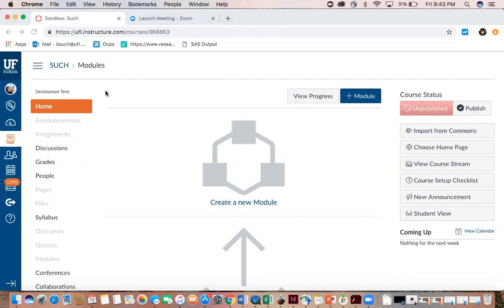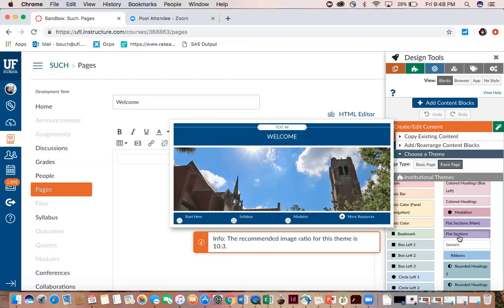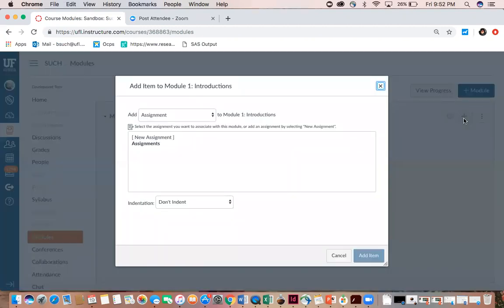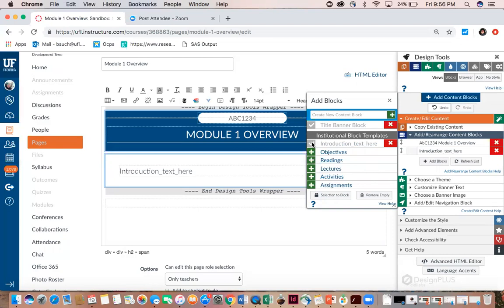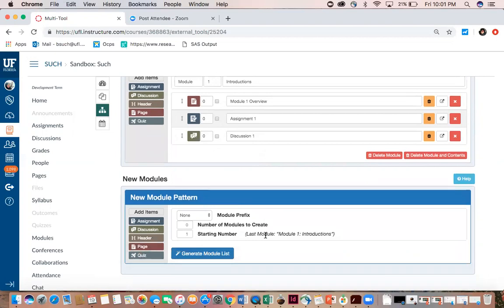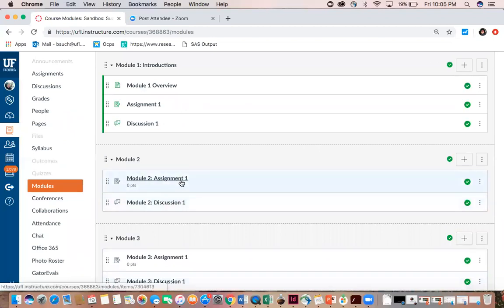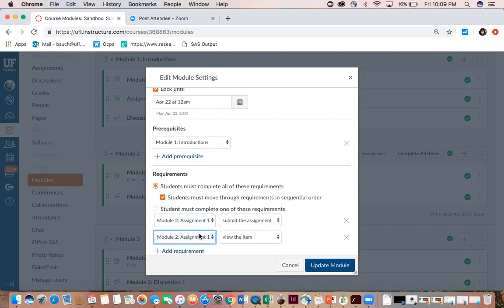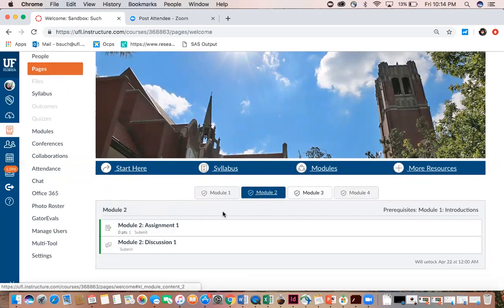Module 7 Lecture: Creating Your Online Course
Creating landing page: 00:32
Choosing theme for landing page: 03:40
Creating module: 07:16
Creating a themed page: 11:17
Using Multi-Tool: 16:16
Using "Duplicate" feature: 22:56
Module pre-requisites and requirements: 24:04
Setting home page with module quick links: 27:08